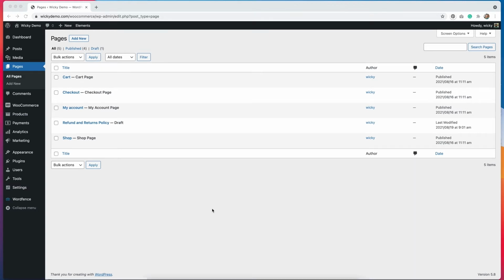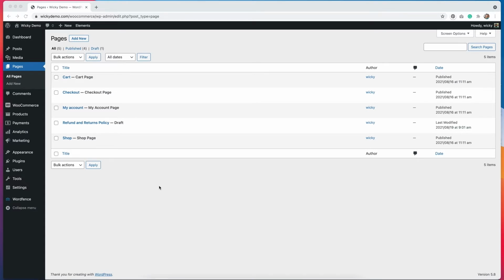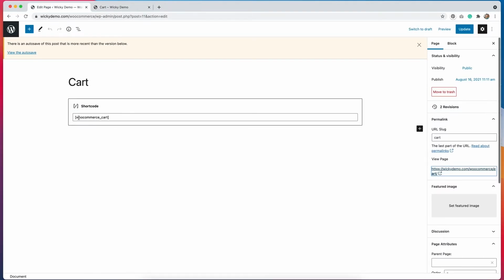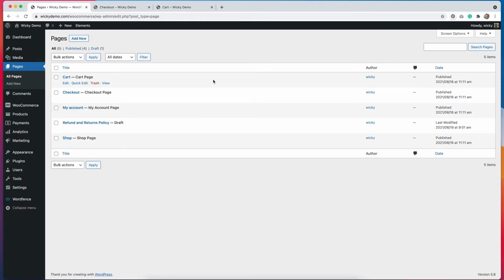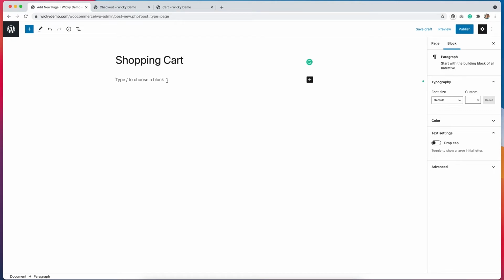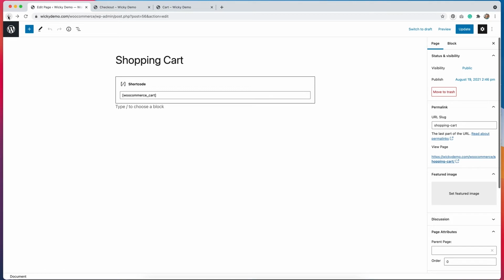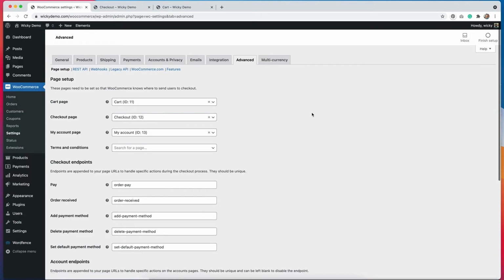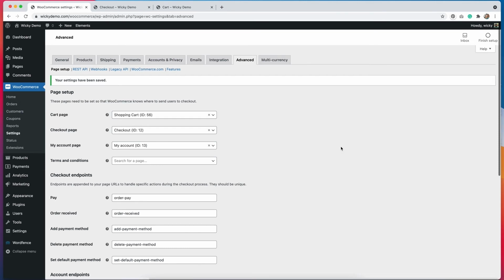How to Change the Default WooCommerce Pages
By default, WooCommerce installs pages on your website after you install the plugin. In this video, you'll learn how to change those page names and links for more customization.